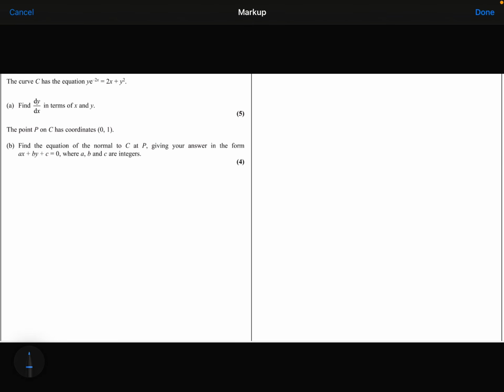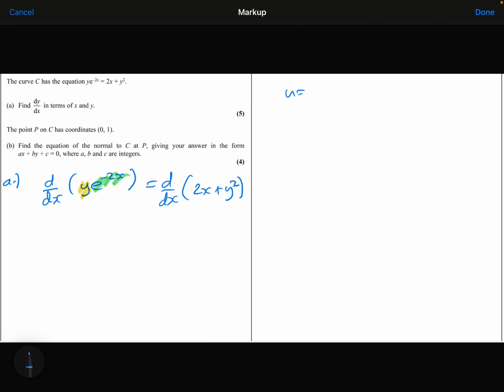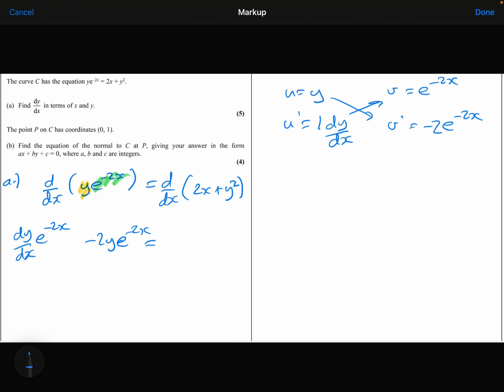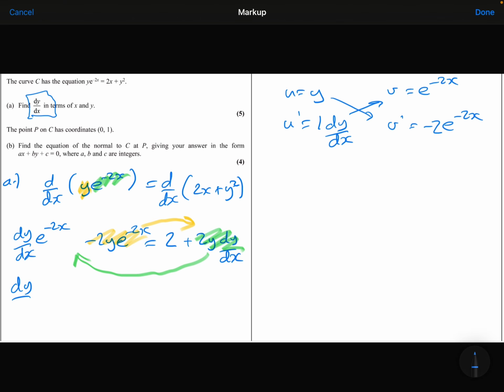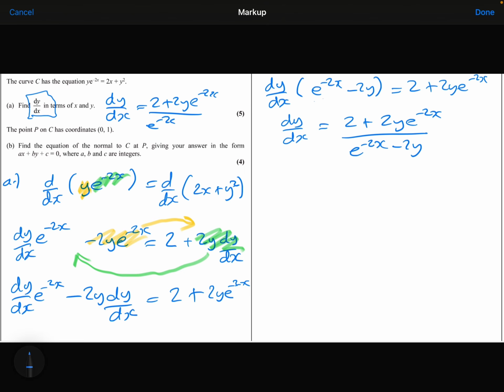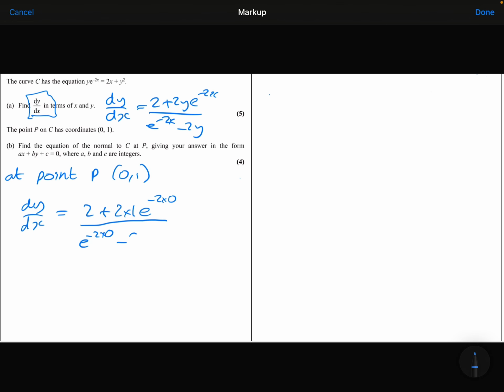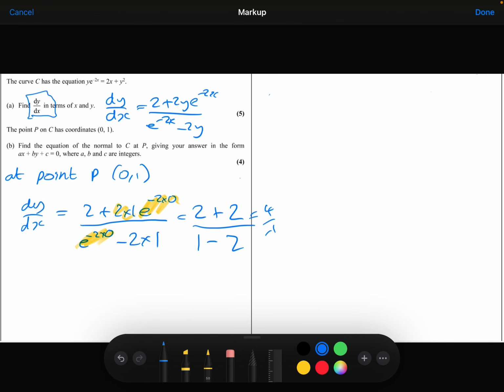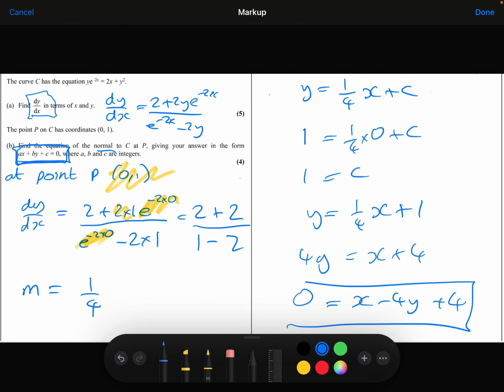Day 24 - Implicit differentiation